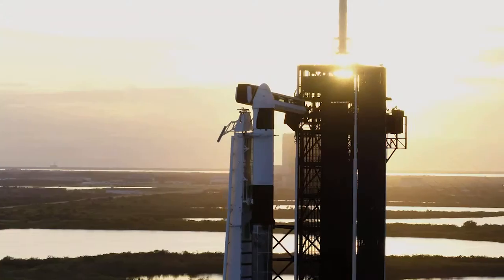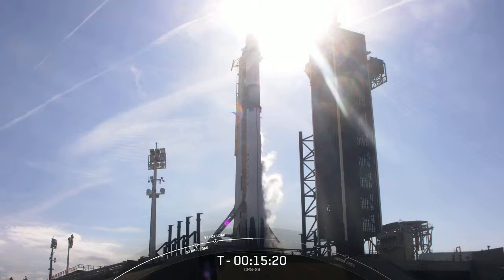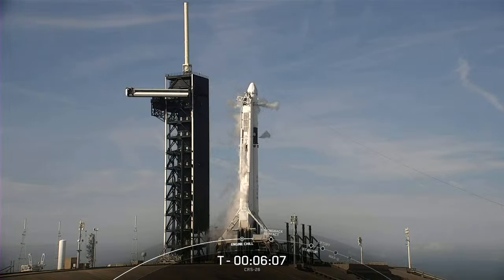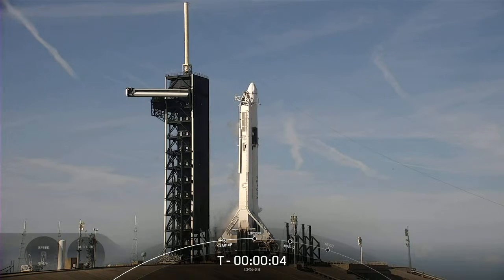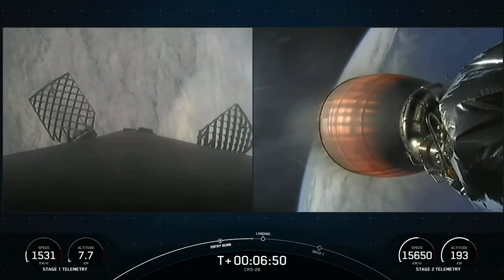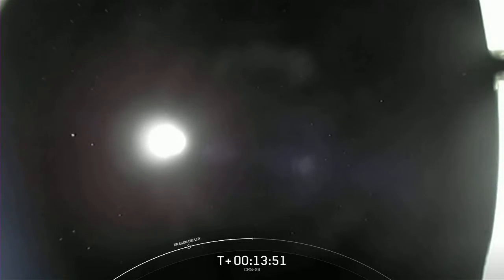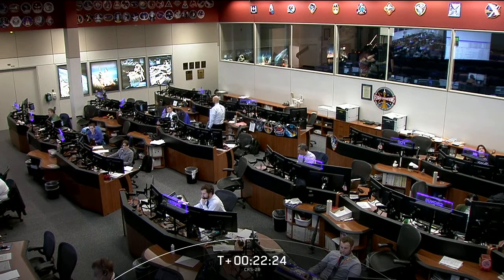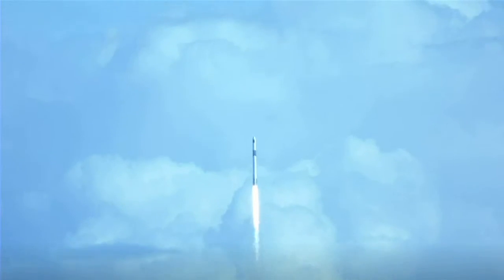CRS-26 Mission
On Saturday, November 26 at 2:20 p.m. ET, Falcon 9 launched Dragon’s 26th Commercial Resupply Services mission (CRS-26) to the International Space Station from Launch Complex 39A (LC-39A) at NASA’s Kennedy Space Center in Florida. Following stage separation, Falcon 9’s first stage landed on the Just Read the Instructions droneship in the Atlantic Ocean.

Dragon will autonomously dock with the space station on Saturday, November 27, at approximately 7:30 a.m. ET (12:30 UTC).